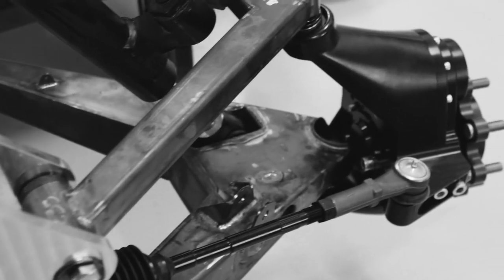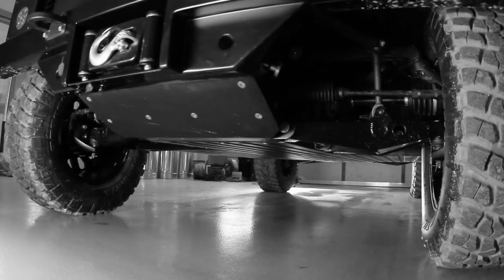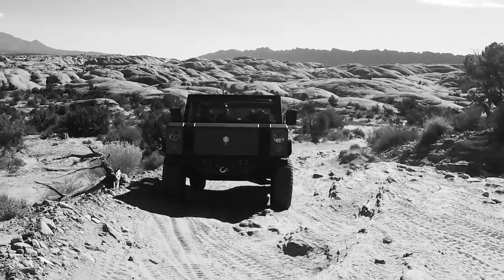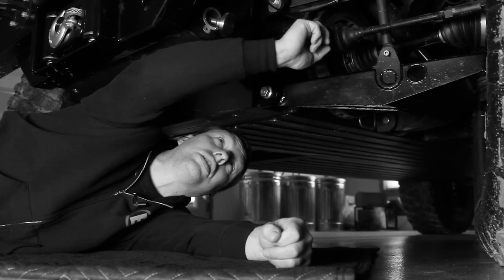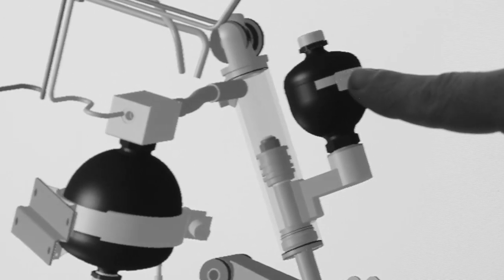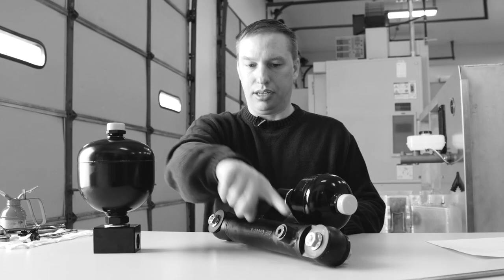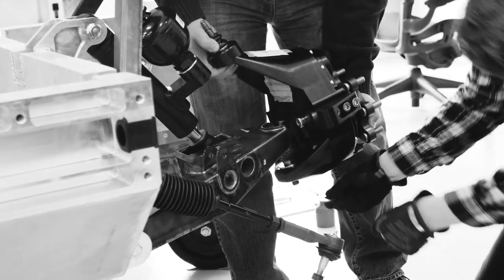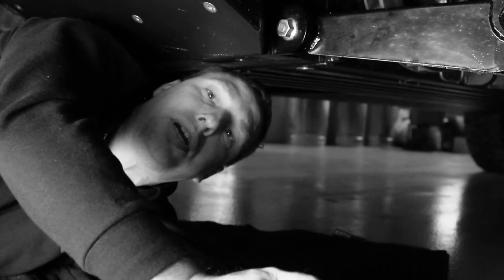SUSPENSION OVERVIEW - Bollinger Motors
Chief Engineer Karl Hacken takes us through the functionality and basics of the B1's independent suspension.